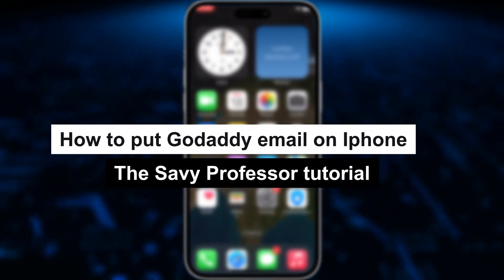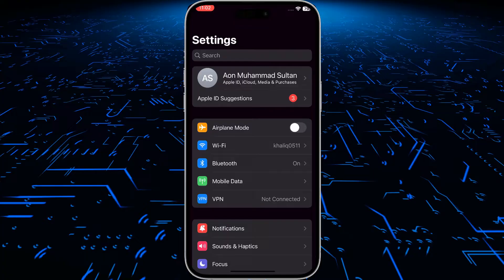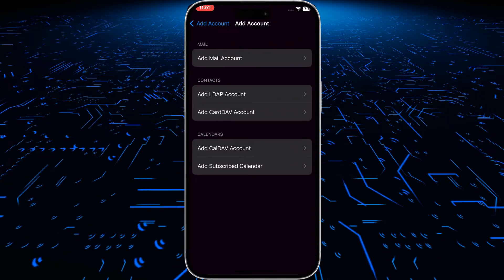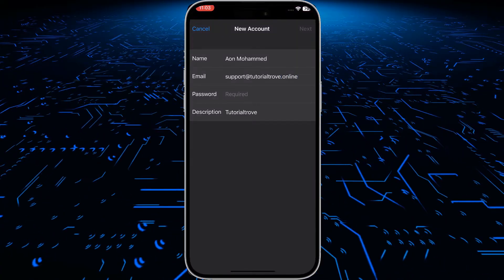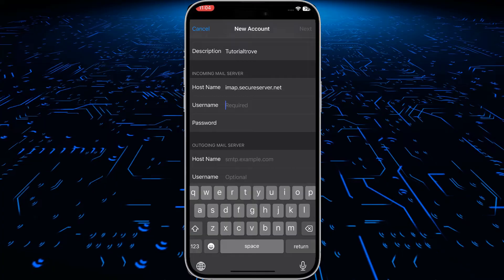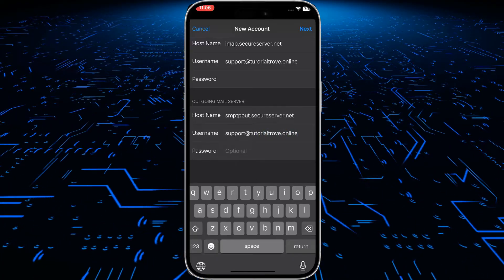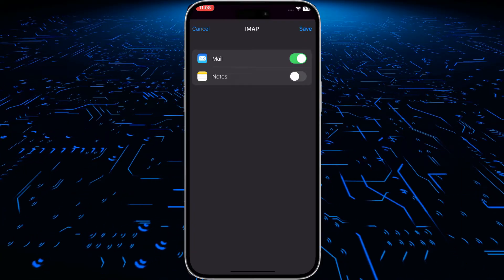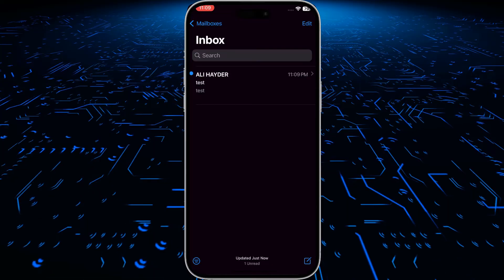How to Put GoDaddy Email on iPhone (How to Add Microsoft 365 Email to Mail on iPhone)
How to Put GoDaddy Email on iPhone (How to Add Microsoft 365 Email to Mail on iPhone).In this tutorial, you will learn how to put GoDaddy email on iPhone.